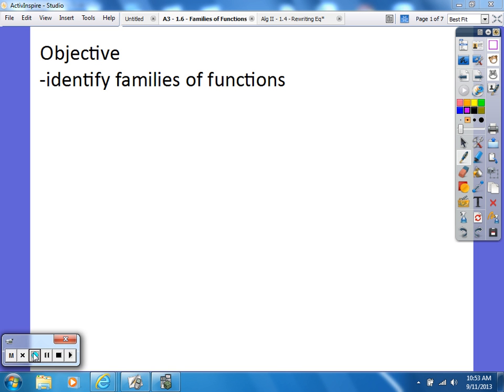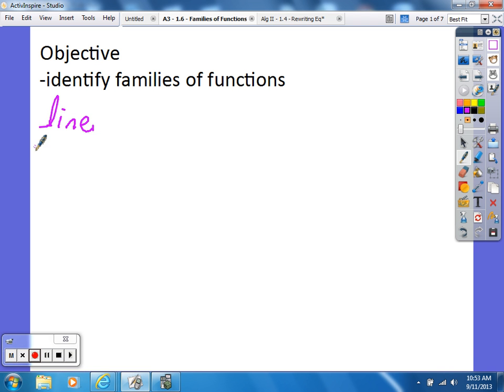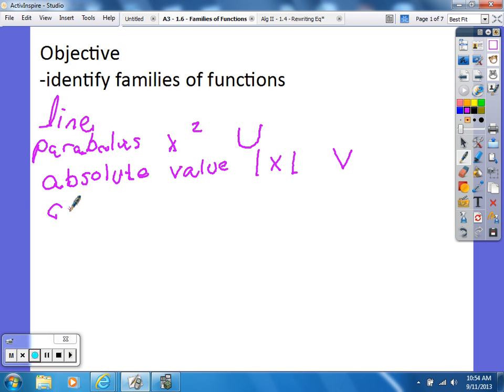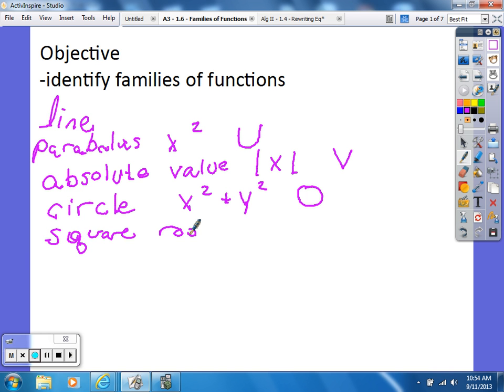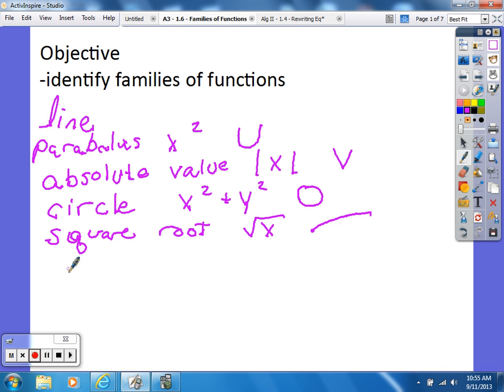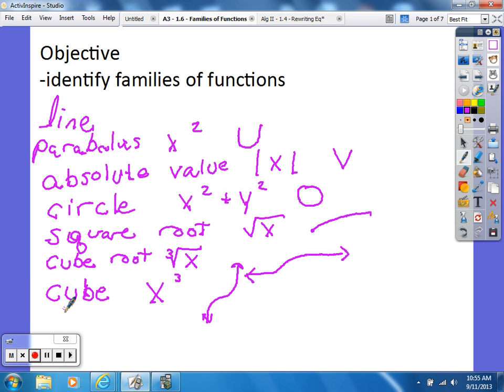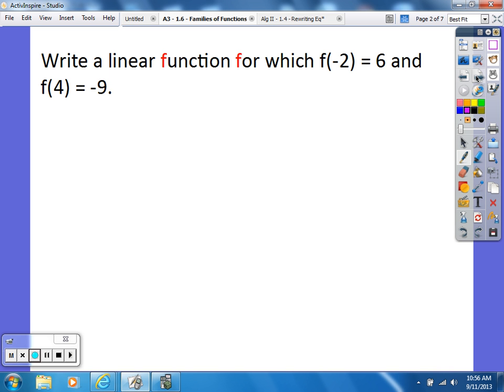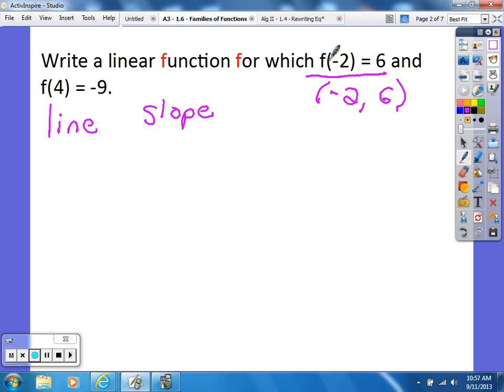Alg 3 Chapter 1 Section 6 Part 1